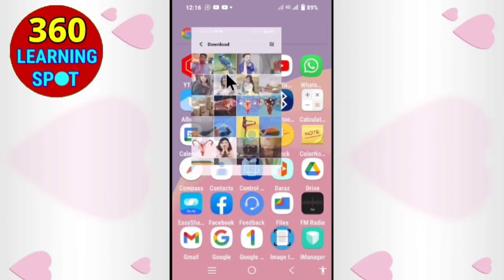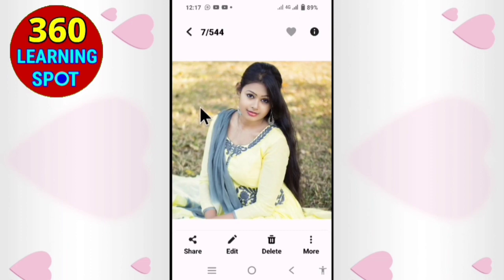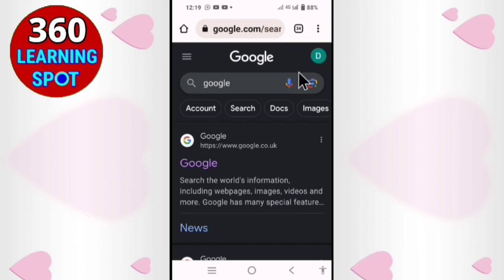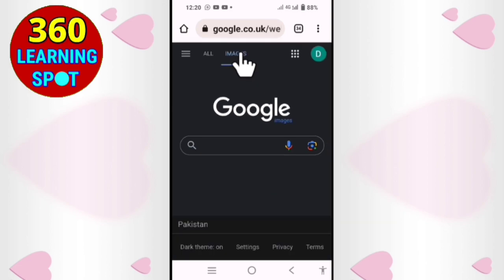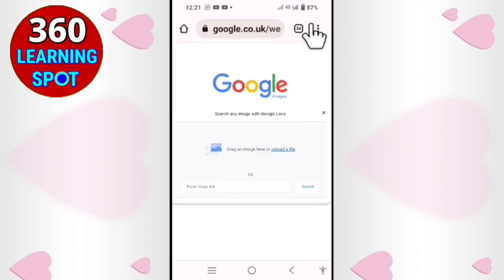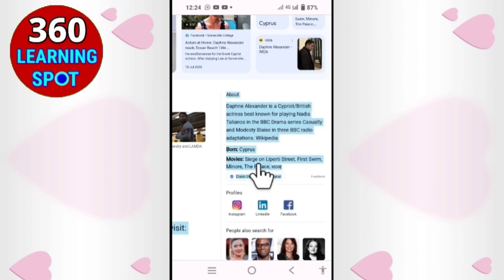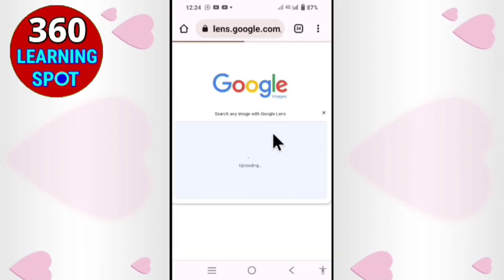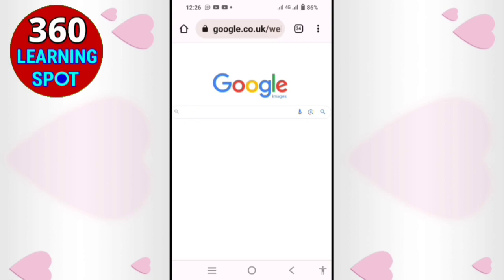Find Unknown Person Name and Details With Just a Pictures |How To Find a Person By Photo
Find Unknown Person Name and Details With Just a Pictures |How To Find a Person By Photo |Google image search | find unknown person name and details

Google Search by image on Android. Find any name with just pictures. How to use Google image search to find information. If you want to find some unknown famous person name or some unknown fruits name then you can use Google website.
In Google website there is a option for finding an unknown famous person's name.
just upload the Photo in Google Camera I mean search by image option. how to find a person by photo image or picture using google image search ,This is best video to learn how to search by image on google and google search by image Yes, it's easy to search and find people by photo picture. You can find person facebook id instagram id snapchat id using just picture photo or image.
find any name with just a pictures
how to find person by photo
how to find someone on facebook by picture
how to search by image on google
image search
how to search by image
how to find any person name in photo
how to get details and address with a picture
how to reverse image search on Google
how to find a person by photo
find unknown person name and details with just a picture .

This video is especially for you, if you are looking for any of following queries :-
how to find person using picture
how to find someone in instagram by photo
how to identify a person using photo
how to find instagram id with photo search people by photo
how to find someone by picture
how to find people on facebook by photo
how to find someone instagram id by picture
how to find people with photo
how to find insta id with photo
how to search someone on instagram by photo
how to find someone's social media with a picture
how to find photo details on google
how to find someones instagram using a picture
how to find social media accounts by photo
how to find someone instagram by picture
how to search by image on instagram
find person by photo
how to search by image on facebook
how to find any person with photo
how to find unknown person by photo
how to search someone on facebook using a picture
how to find someone in facebook using picture
how to find somneone on instagram by
how to find a person by name
how to find fb account by photo
facebook image search
how to find person on instagram by photo
how to find a person by photo in facebook
how to find someone by photo on instagram
how to find someone on social media by photo
how to find photo information
how to search photo in chrome
how to search image on google from gallery
photo ko google par kaise search kare
google par apni photo kaise search karen
google me image kaise search kare
how to use google image search to find
information about a picture
image search
google image search
Google Search by image on Android
How to use Google image search to find information
how to find people in Google photos
how to use Google image search on Android
how to find someone Facebook with a image
how to find any person name ir photo
google par photo kaise search kare
how to search by image on google app
google se photo serch karne ka tarika
how to search photo in google
how to search person by image in facebook
how to find people's name by picture
how to search people on facebook by photo
how to find actress name by photo
how to find someone's instagram with a picture

Name of Owner – Dr. Tahir Nadeem
searchimage tahir nadeem All Pk Money
all pk money
allpkmoney
dr tahir
doctor tahir